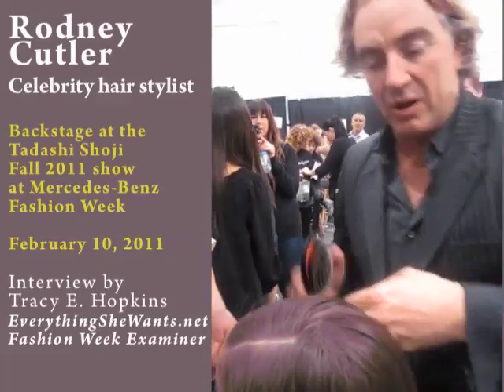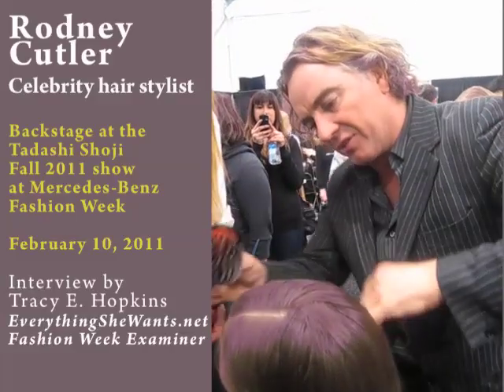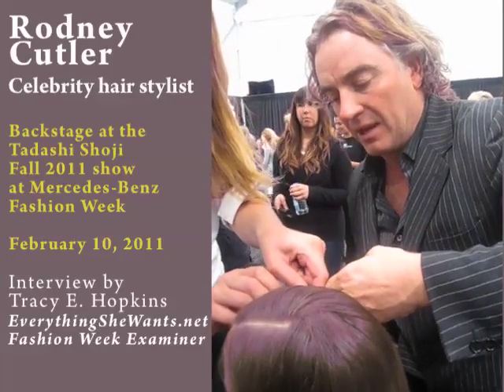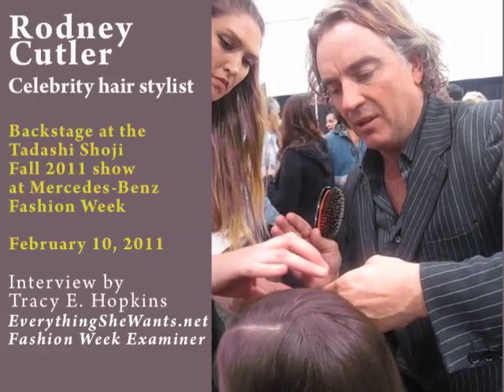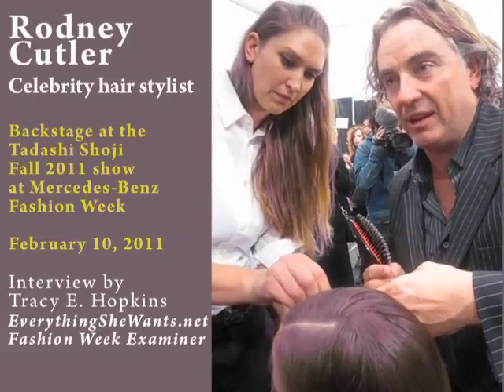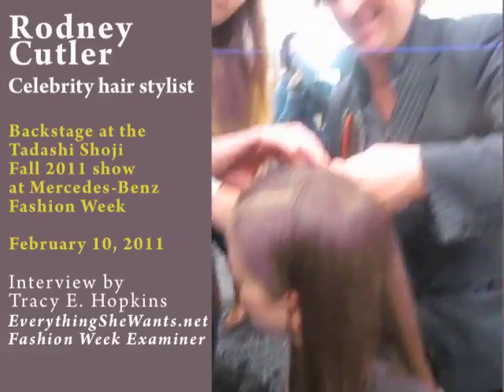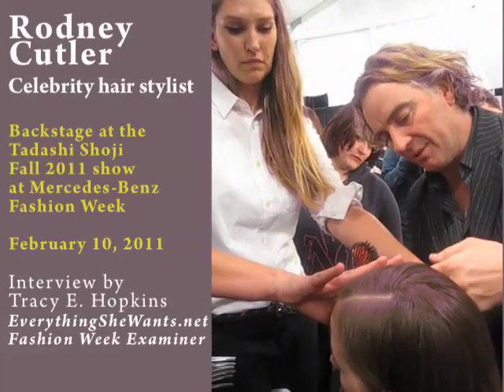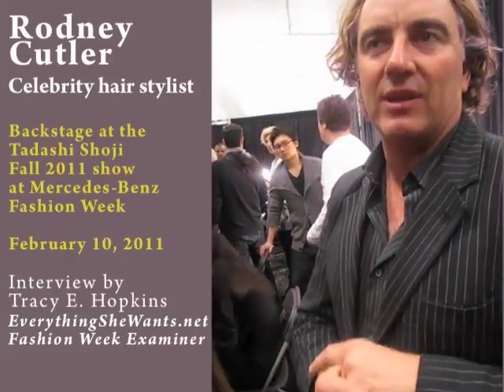Cutler Backstage at Tadashi Shoji show, Fashion Week Fall 2011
An interview with celebrity hair stylist Rodney Cutler backstage before the Tadashi Shoji show during Mercedes-Benz Fashion Week, Fall 2011.